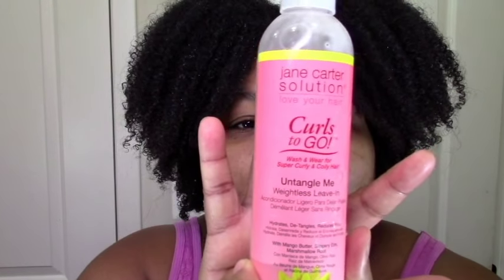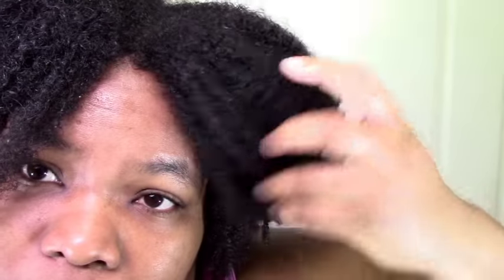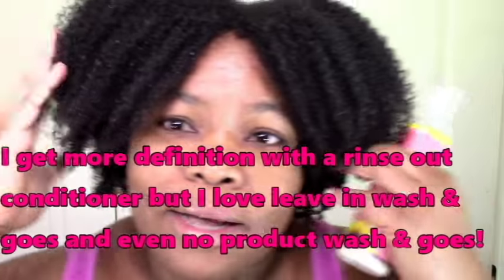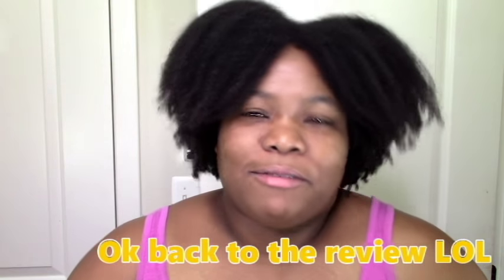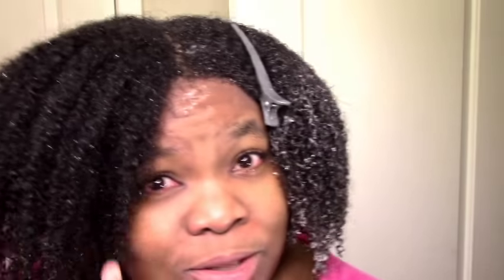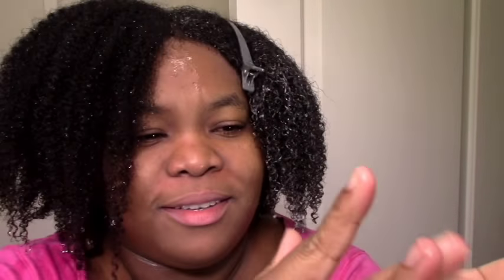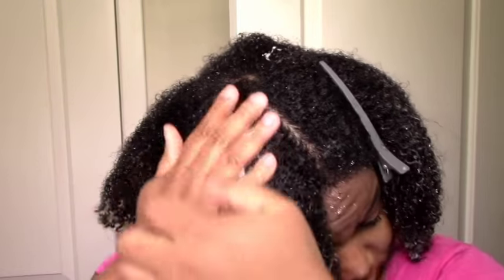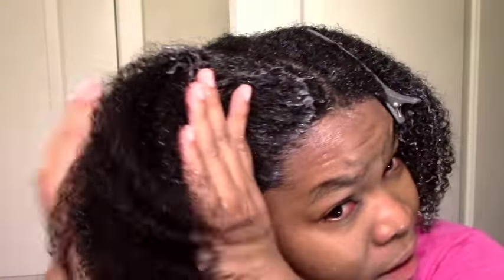Leave In ONLY! One Product Wash & Go on Natural Hair! Ft Jane Carter Curls To Go Untangle Me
Learn how to do my Leave In ONLY 1 Product Wash and Go on my kinky, curly, coily Natural Hair ❤! I'm using the Jane Carter Curls To Go Untangle Me Weightless Leave In which is one of my favorites! Watch me celebrate my whole life 😍😍!